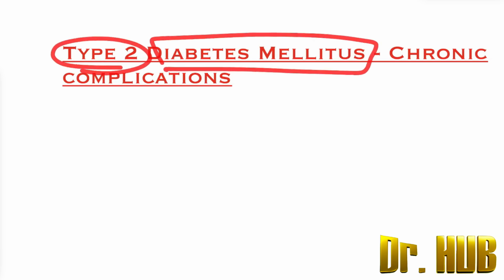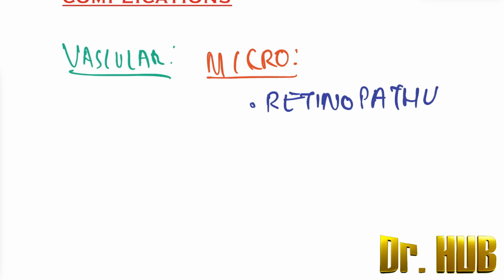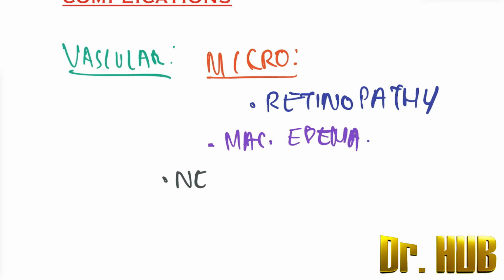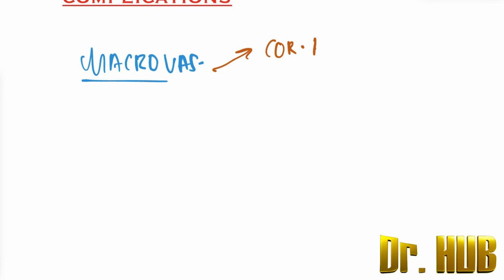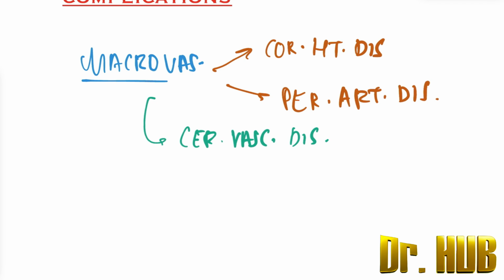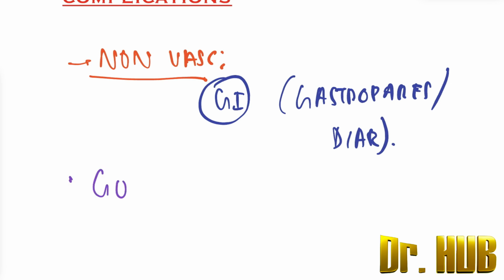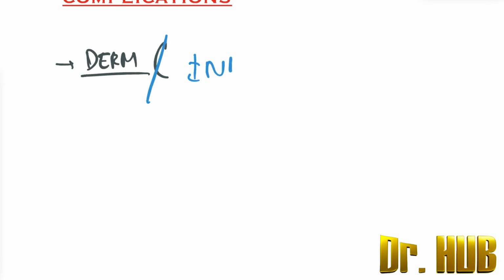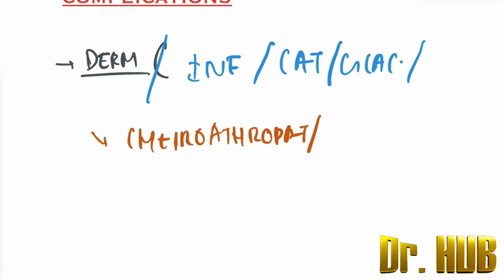Type 2 Diabetes Mellitus - Chronic complications